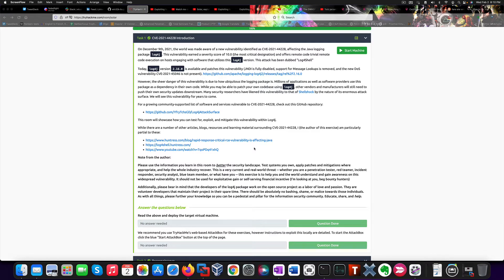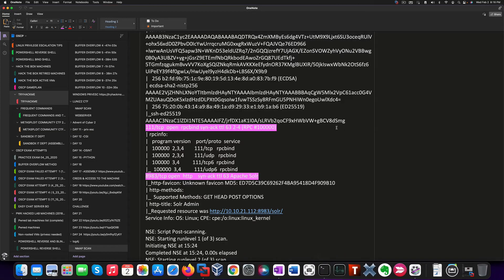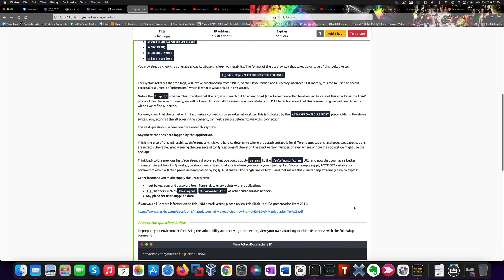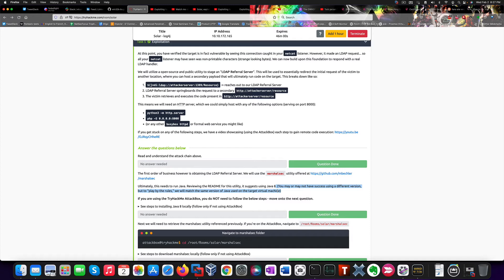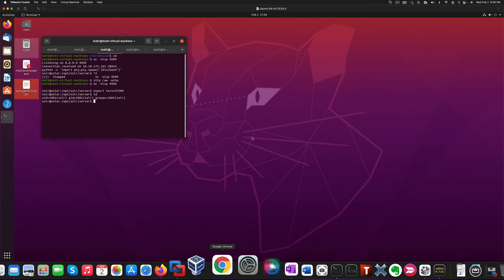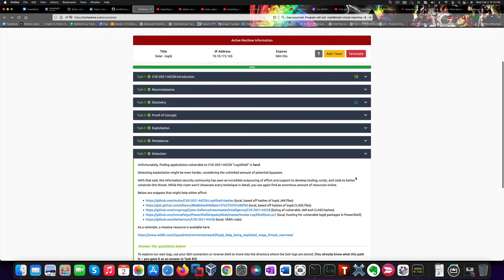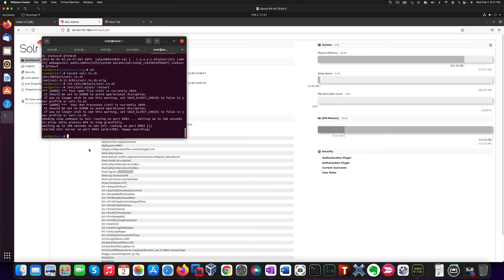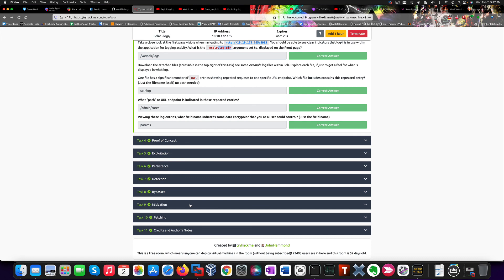Tips for an Information Security Analyst/Pentester career - Ep. 89 Stay Current (log4j exploit)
CVE-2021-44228 (log4shell) Explanation, demo, detection and mitigation through a free TryHackMe room

Chapters:
0:00 Start
4:50 Intro & Reconnaissance
5:48 Discovery
10:02 PoC
13:53 Exploitation
22:37 Persistence
25:35 Detection
28:04 Bypasses (mention)
28:46 Mitigation
33:31 Patching
34:38 Wrap up